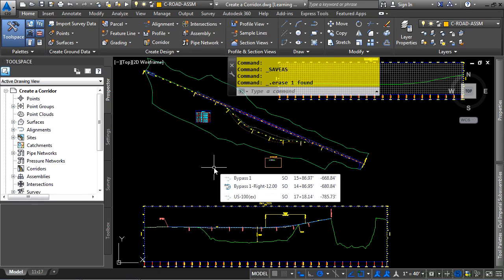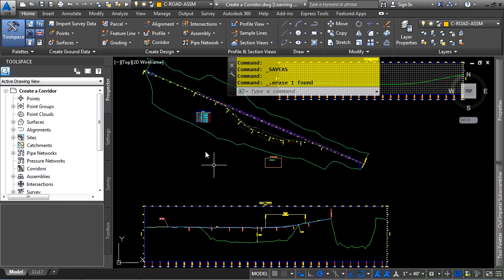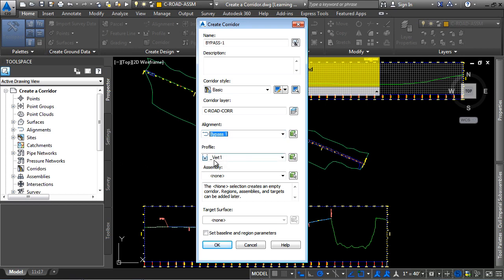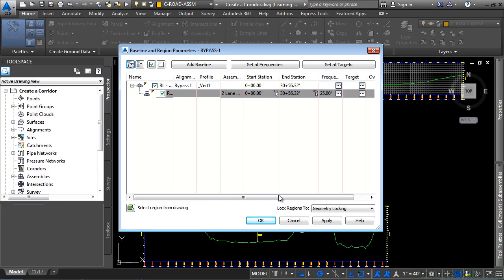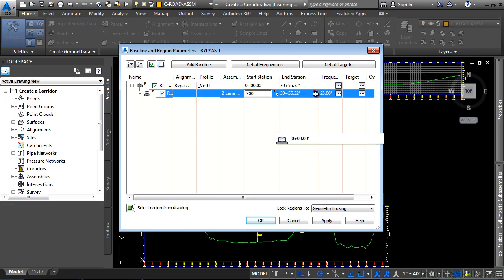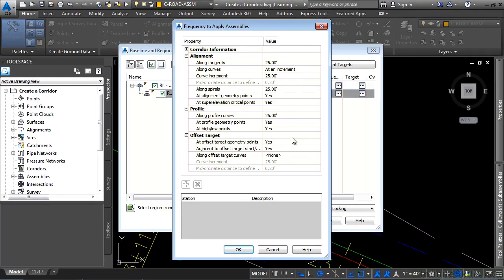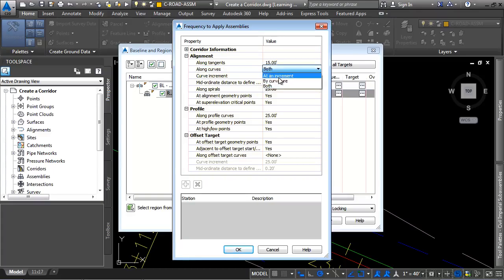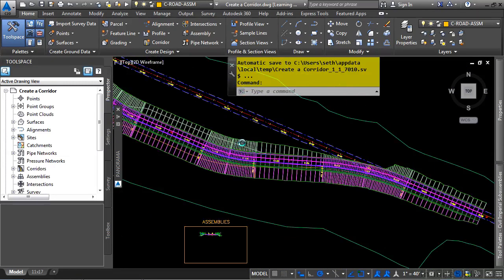10 02 Create A Corridor